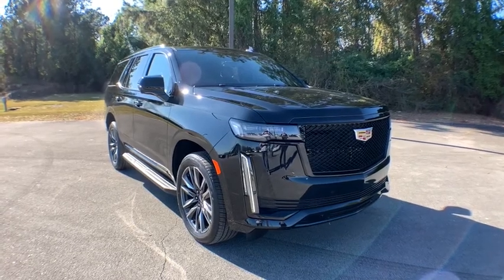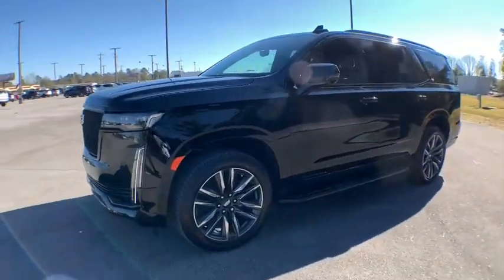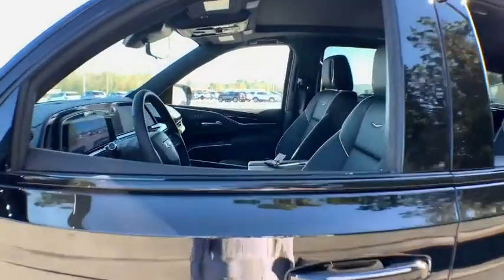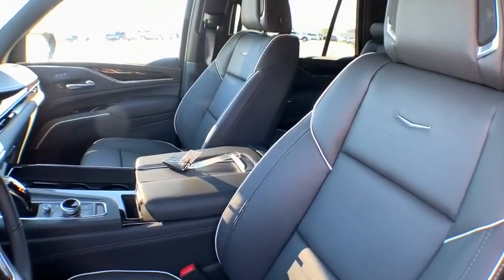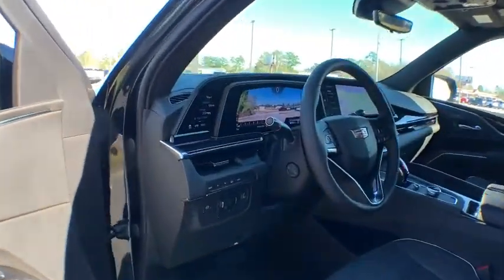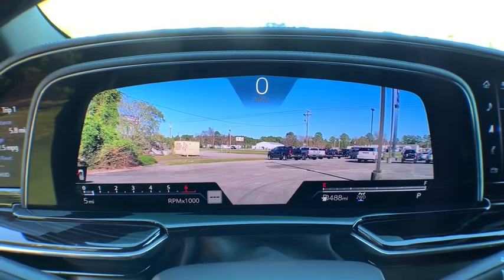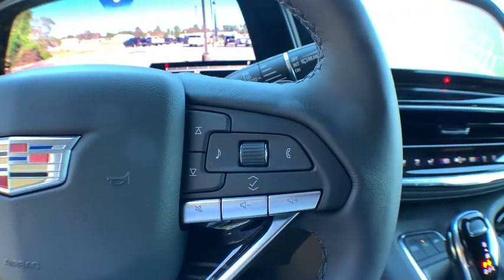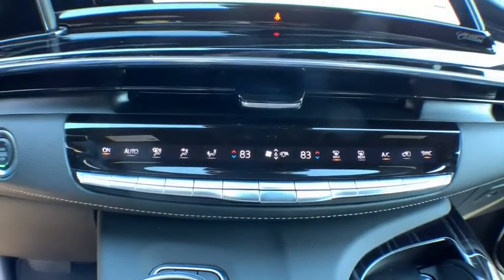2021 Cadillac Escalade Jacksonville, Greenville, New Port, Morehead City, Wilmington, NC CR2024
Black Raven New 2021 Cadillac Escalade available in New Bern, North Carolina at Trent Cadillac Buick GMC. Servicing the Jacksonville, Greenville, New Port, Morehead City, Wilmington, NC area.

Black Raven 2021 Cadillac Escalade Sport 4WD 10-Speed Automatic with Overdrive 6.2L V8 4WD, Black Leather.
Preferred Equipment Group 1SC,3.23 Axle Ratio,Wheels: 22 12-Spoke Polished Alloy,Front Bucket Seats,Leather Seating Surfaces w/Precision Perf Inserts,Magnetic Ride Control Suspension,Buildable Order Confirmation (DISC),Radio: AM/FM/SiriusXM w/Navigation,Front License Plate Bracket,8-Way Power Driver Seat Adjuster,2-Presets Memory For Driver Seat Adjuster,8-Way Power Front Passenger Seat Adjuster,4-Way Power Driver Lumbar Seat Adjuster,4-Way Power Front Passenger Lumbar Seat Adjuster,Running Board Assist Steps,Power Panoramic Tilt-Sliding Sunroof,Rear Camera Mirror Washer,Body-Color Door Handles,Rear Camera Mirror,Electronic Limited-Slip Differential,Integrated Trailer Brake Controller,Electronic Cruise Control w/Set & Resume Speed,Heated Driver & Front Passenger Seats,Air Ionizer,Heated & Ventilated Driver & Front Passenger Seats,Door Lock & Latch Shields,Wireless Apple CarPlay/Wireless Android Auto,Hitch Guidance w/Hitch View,Teen Driver,In-Vehicle Trailering System App,SiriusXM w/360L,HD Radio,16.9 Diagonal OLED Infotainment Screen,Rear Cross Traffic Alert,Lane Keep Assist w/Lane Departure Warning,Automatic Emergency Braking,Trailer Side Blind Zone Alert,Enhanced Automatic Parking Assist,AKG Studio 19-Speaker Audio System,Theft-Deterrent Alarm System,Vehicle Inclination Sensor,Vehicle Interior Movement Sensor,Glass Breakage Sensor,Reconfigurable Full-Color Head-Up Display,Tilt steering wheel,Traction control,Trip computer,Turn signal indicator mirrors,Variably intermittent wipers,Ventilated front seats,Heads-Up Display,19 Speakers,Compass,Front Center Armrest w/Storage,Auto High-beam Headlights,Rear collision: Rear Cross Traffic Alert warning,AM/FM radio: SiriusXM with 360L,Emergency communication system: OnStar and Cadillac connected services capable,Apple CarPlay/Android Auto,4-Wheel Disc Brakes,Air Conditioning,Electronic Stability Control,Navigation System,Power Liftgate,Roof rack,Spoiler,Tachometer,Voltmeter,3rd row seats: split-bench,ABS brakes,Adaptive suspension,Auto tilt-away steering wheel,Auto-dimming door mirrors,Automatic temperature control,Brake assist,Bumpers: body-color,Delay-off headlights,Driver door bin,Driver vanity mirror,Dual front impact airbags,Dual front side impact airbags,Four wheel independent suspension,Front anti-roll bar,Front dual zone A/C,Front reading lights,Fully automatic headlights,Garage door transmitter,Heated door mirrors,Heated front seats,Heated rear seats,Heated steering wheel,Illuminated entry,Leather steering wheel,Low tire pressure warning,Memory seat,Occupant sensing airbag,Outside temperature display,Overhead airbag,Overhead console,Panic alarm,Passenger door bin,Passenger vanity mirror,Power door mirrors,Power driver seat,Power moonroof,Power passenger seat,Power steering,Power windows,Radio data system,Rain sensing wipers,Rear air conditioning,Rear anti-roll bar,Rear reading lights,Rear window defroster,Rear window wiper,Remote keyless entry,Security system,Speed control,Split folding rear seat,Steering wheel memory,Steering wheel mounted audio controls,Telescoping steering wheel,LICENSE PLATE BRACKET  FRONT,OLED INFOTAINMENT EXPERIENCE WITH NAVIGATION  AM/FM/SiriusXM with 360L with 16.9 diagonal color information display (displays and controls navigation  music and all features and functions of the vehicle)  personalized profiles for each driver's settings  Natural Voice Recognition  Phone Integration for Wireless Apple CarPlay/Wireless Android Auto capability for compatible phone  Near Field Communication (NFC) mobile device pairing  Connected Apps and Teen Driver (STD),REAR AXLE  3.23 RATIO,GVWR  7600 LBS. (3447 KG)  (STD),JET BLACK  LEATHER SEATING SURFACES WITH PRECISION PERFORATED INSERTS  (With Zebra wood trim.),TRANSMISSION  10-SPEED AUTOMATIC  electronically controlled with overdrive  tow/haul mode and tap up/tap down shifting (STD),SEATS  SECOND ROW BUCKET  POWER RELEASE  (STD),SPORT PREFERRED EQUIPMENT GROUP  includes standard equipment,WHEELS  22 (55.9 CM) 12-SPOKE ALLOY  POLISHED WITH DARK ANDROID FINISH  (STD),BLACK RAVEN,ENGINE  6.2L V8 WITH DYNAMIC FUEL MANAGEMENT  Direct Injection and Variable Valve Timing  includes aluminum block construction (420 hp [313.2 kW] @ 5600 rpm  460 lb-ft of torque [623.7 Nm] @ 4100 rpm) (STD),BUILDABLE ORDER CONFIRMATION,SEATS  FRONT BUCKET  (Includes 12-way dr